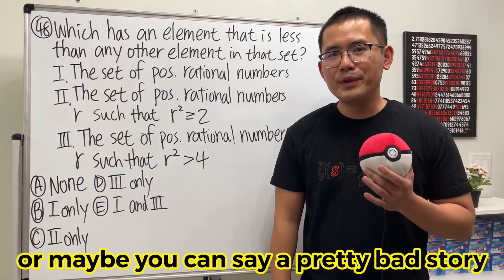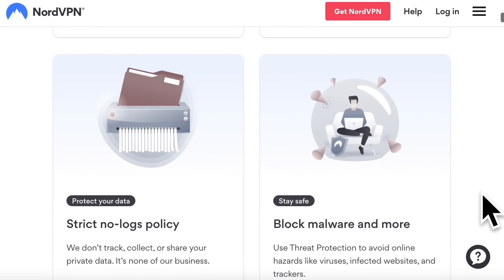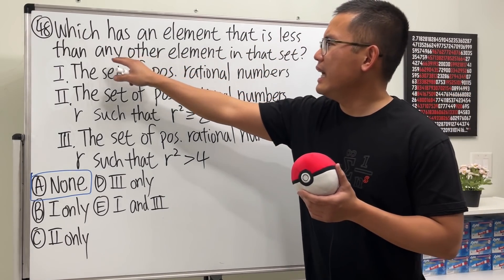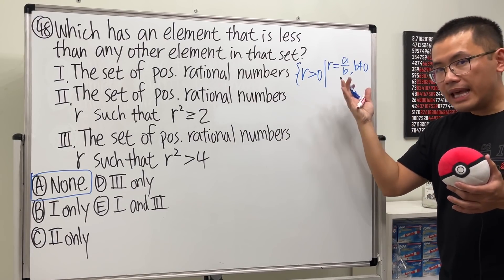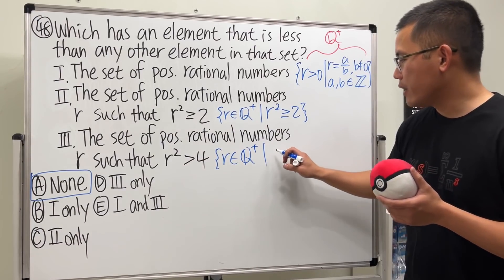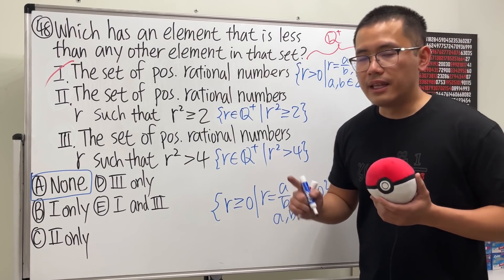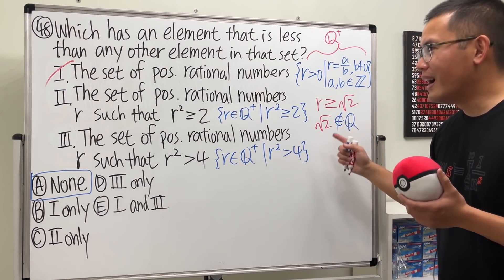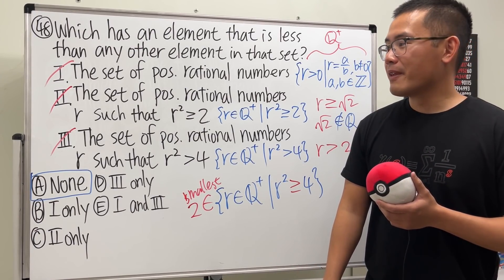I found a real analysis question on an old SAT subject test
It’s risk-free with Nord’s 30-day money-back guarantee! 👍

I would say this is the most pure-math question on SAT. This is a pretty hard SAT math problem for high school students because it's more like real analysis than the usual math taught at high school.
Back story: My math teaching journey started as a volunteer SAT math instructor in a student group at UC Berkeley called the People's Test Preparation Service. This SAT math subject level 2 question was really hard and confusing, especially for high school students who are not familiar with the mathematical language. I did not do a good job of explaining this to my students so I decided to try again after 10+ years! The question is: which of the following has an element that is less than any other element in that set?
    I. The set of positive rational numbers
    II. The set of positive rational numbers r such that r^2 is greater than or equal to 2
    III. The set of positive rational numbers r such that r^2 is greater than 4
Answer choices: (A) none   (B) I only   (C) II only   (D) III only   (E) I and III
This question is from an old officially released SAT math subject test By the way, I just learned that The College Board has discontinued the SAT subject tests in 2021.

Skorj Olafsen     Riley Faison     Rolf Waefler     Andrew     Jack Ingham     P Dwag     Jason          Kevin Davis     Franco Tejero     Klasseh Khornate     Richard Payne     Witek Mozga     Brandon Smith     Jan Lukas Kiermeyer     Ralph Sato     Kischel Nair     Carsten Milkau     Keith Kevelson     Christoph Hipp     Witness     Forest Roberts     Abd-alijaleel Laraki     Anthony Bruent-Bessette     Samuel Gronwold     Tyler Bennett     christopher careta         Troy R      Katy     Lap C     Niltiac, Stealer of Souls     Jon     Daivd R     meh     Tom     Noa Overloop     Jude Khine     R3factor.    Jasmine